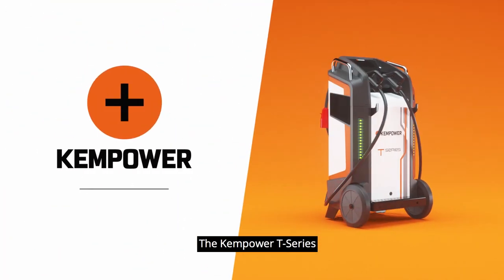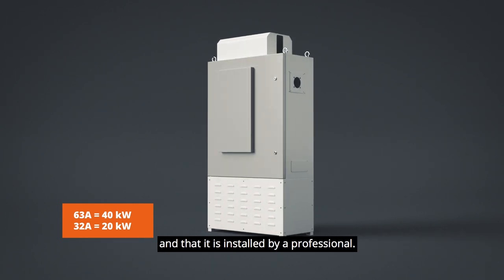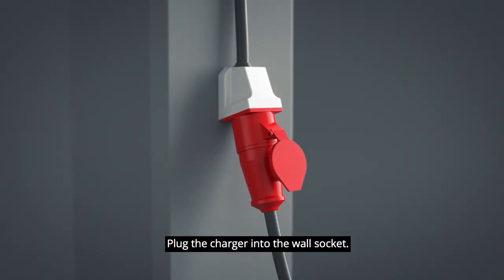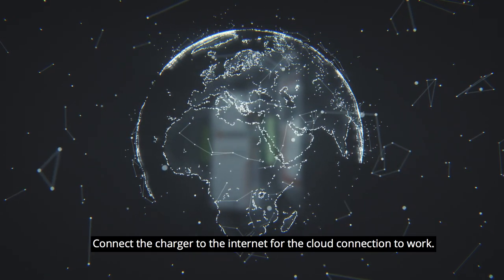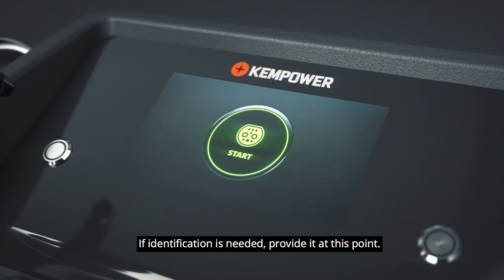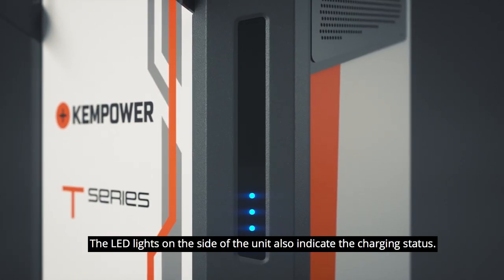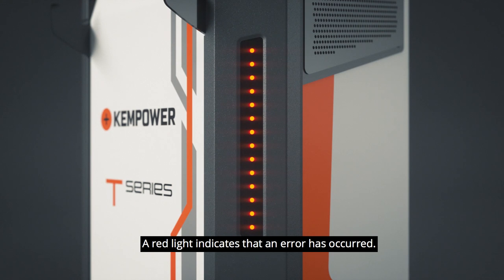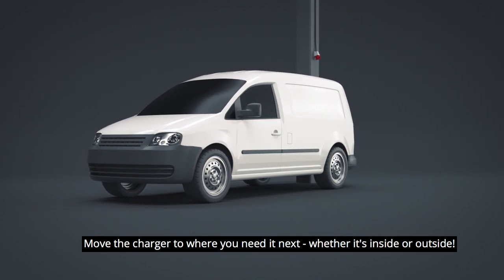Setup a fast charging station for electric vehicles in 5 minutes – 5 easy steps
The Kempower T-series is a mobile and weatherproof EV charging station for both outdoor and indoor use. It supports all the most common charging standards: CCS2, CHAdeMO, GB/T and Type 2.

It offers 40 kW of pure charging power and has a simultaneous dual charging option for 20 kW from each channel. The T-series is suitable for 63 A and 32 A sockets. It can take dirt, water, dust, snow – you name it, the T-series is up for it. The durable design does not compromise on user-friendliness.